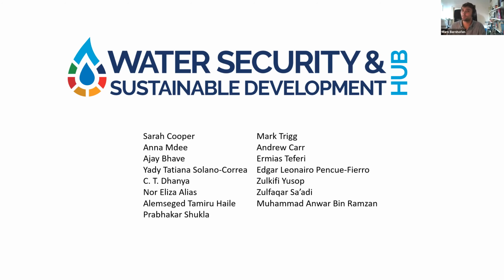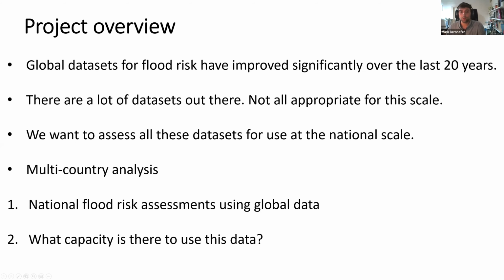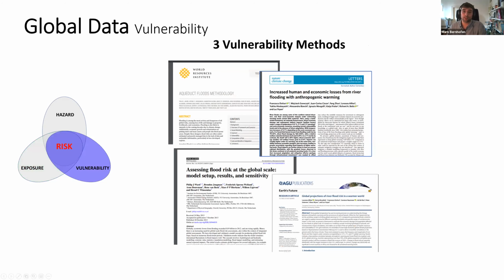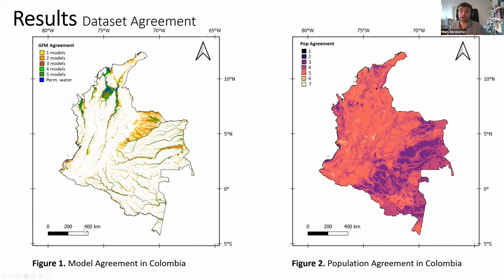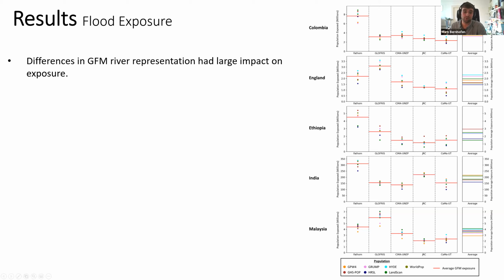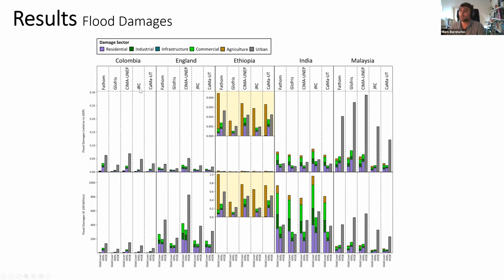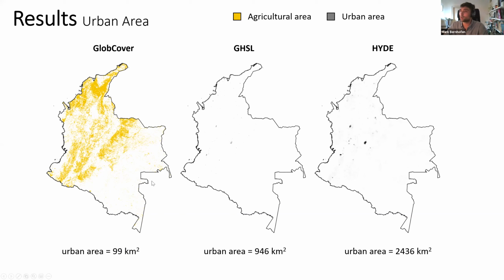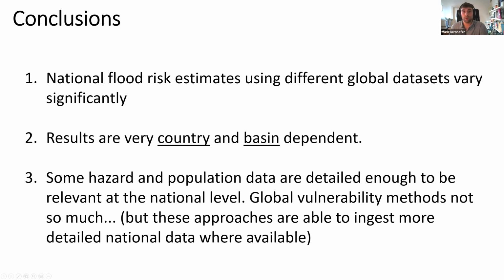Assessing the Role of Global Datasets for Flood Risk Management at National and Catchment Scales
Presented by Mark Bernhofen, University of Leeds, UK. This presentation was provided during the GFP 2021 meeting.